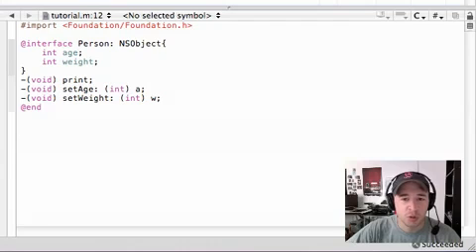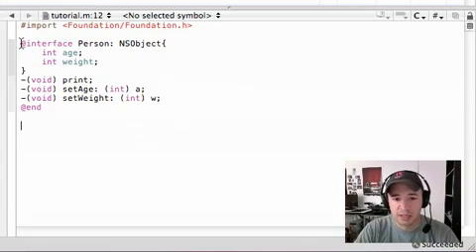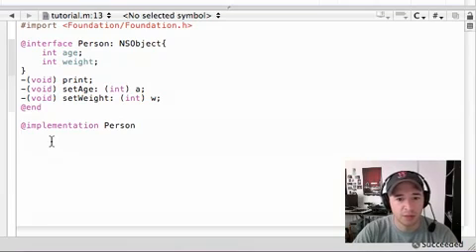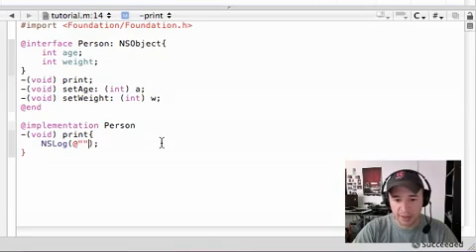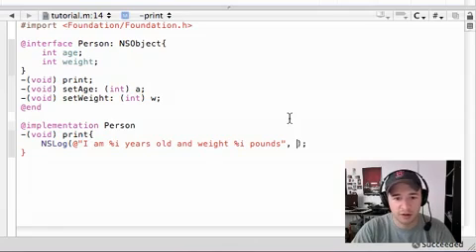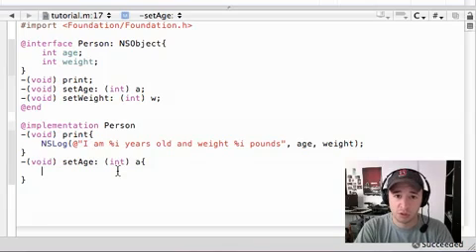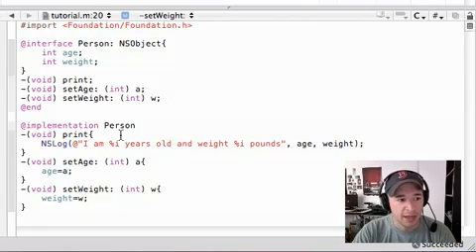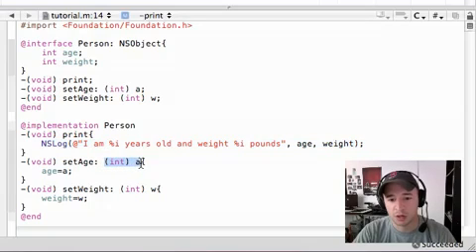Objective C Programming Tutorial 5 Implementation YouTube